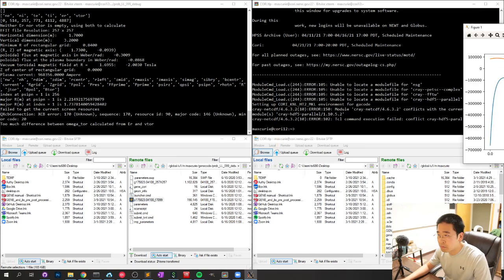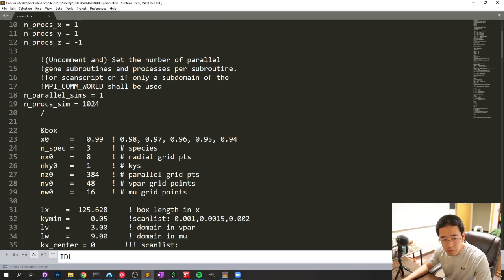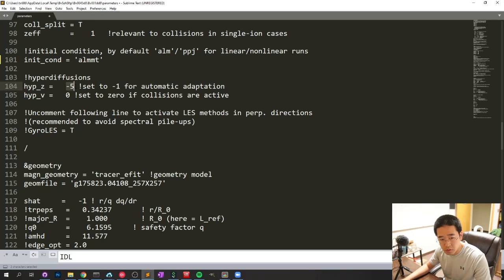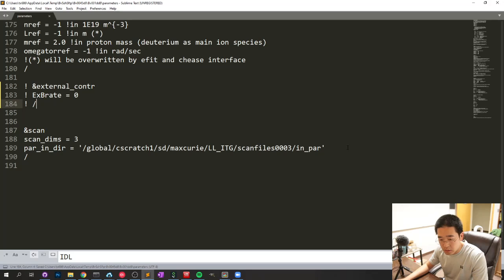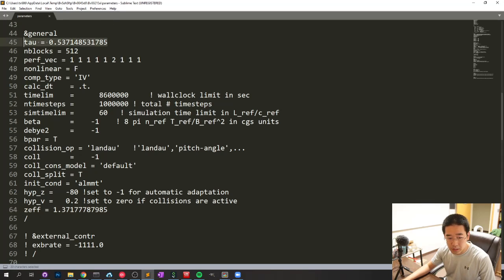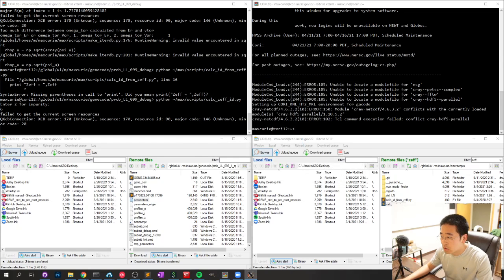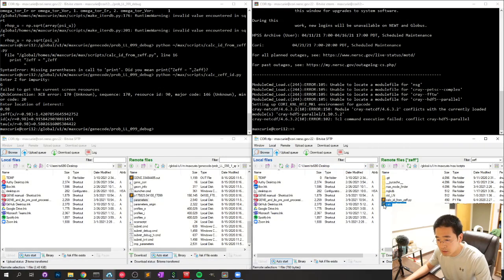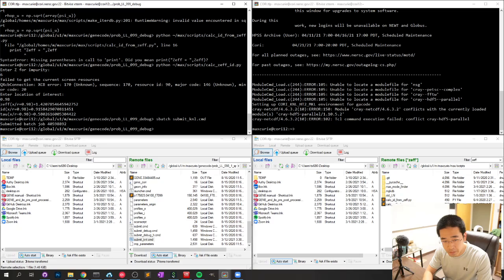How to run local linear simulations from experimental data(1 or 3 species)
For making iterdb file from p and g file: python make_iterdb.py g000000 p000000

For doing the 1spec simulation, one needs to change tau and zeff. One needs to use the script
python calc_zeff_id.py

For submitting the job: sbatch submit_knl.cmd
Checking the job: squeue -u username
cancel job: scancel 000000

0:00 Intro
0:46 make iterdb file from g and p file
3:11 run-through of the parameter file
7:28 how to do on species run
10:37 how to submit the job